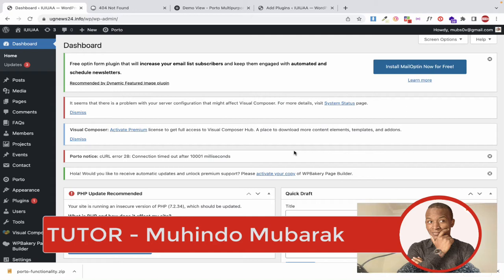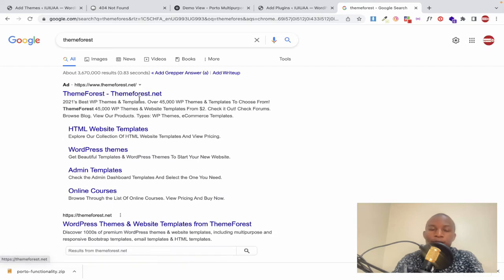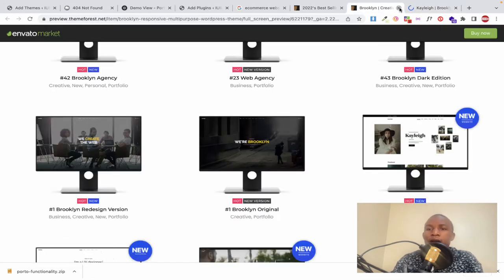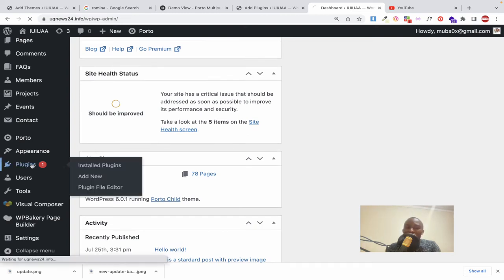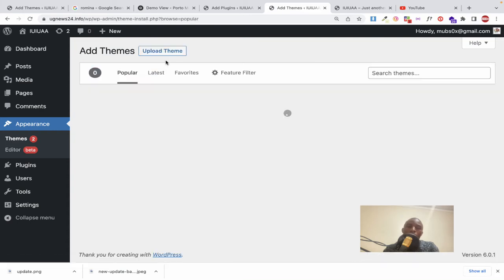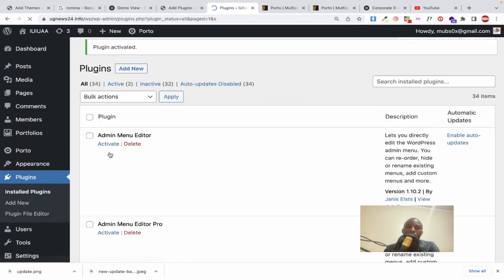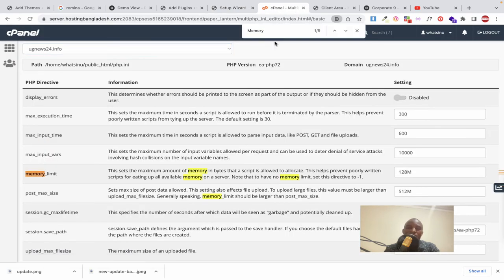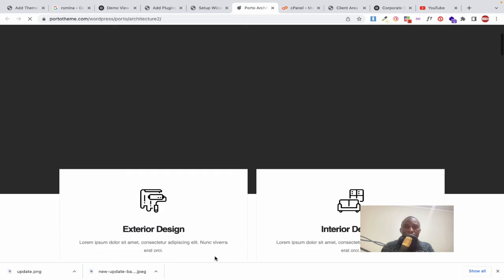Lecture #4 - Learn Wordpress from zero to hero - 2022 Tutorial - Wordpress themes